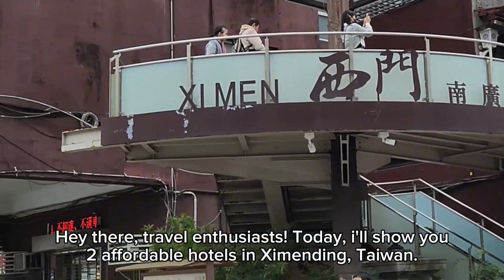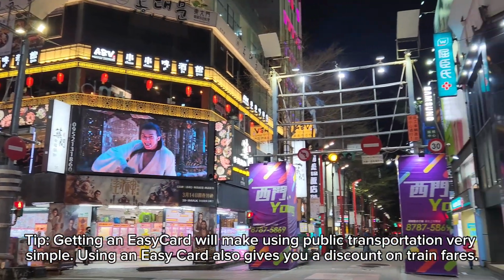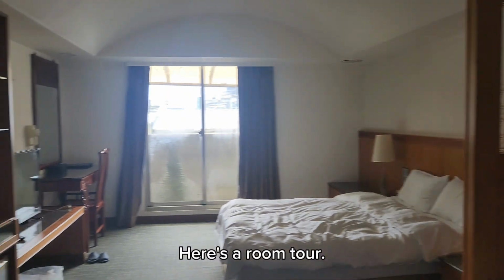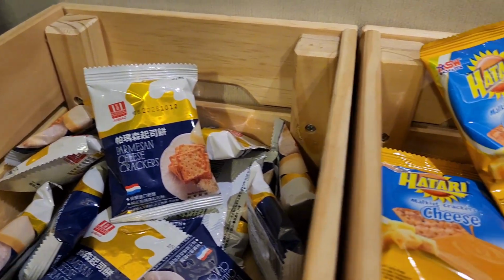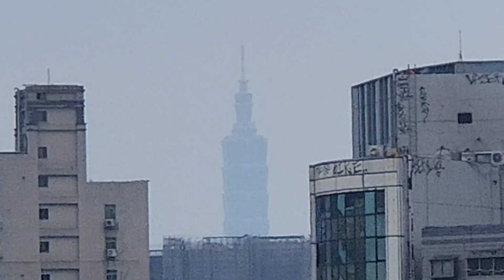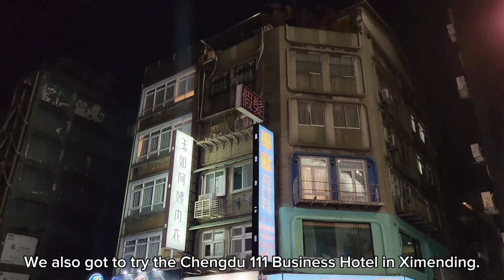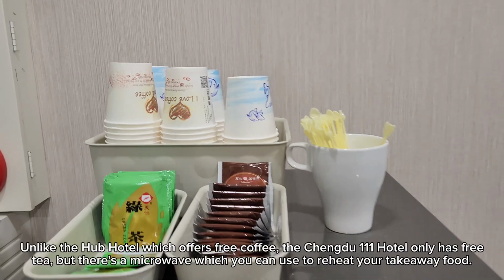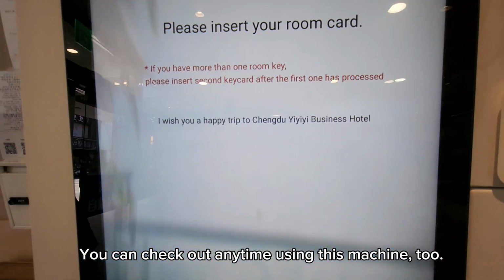Where to stay in Taipei | AFFORDABLE HOTELS IN XIMENDING | Hub Hotel and Chengdu 111 Business Hotel